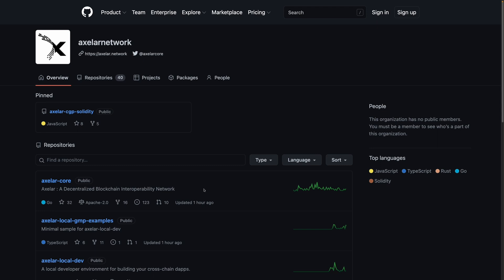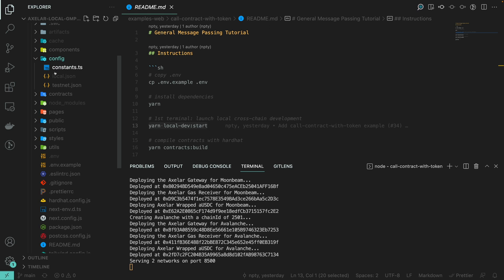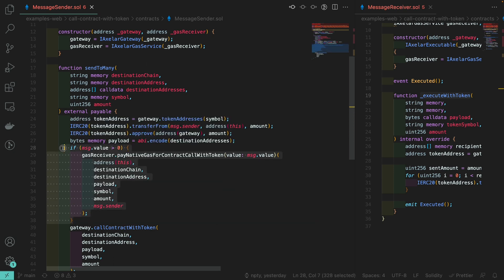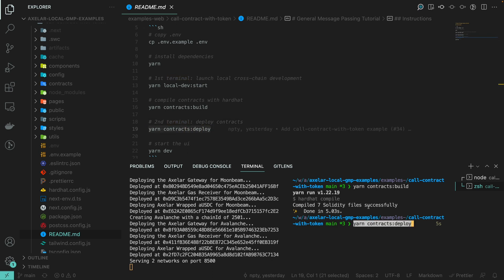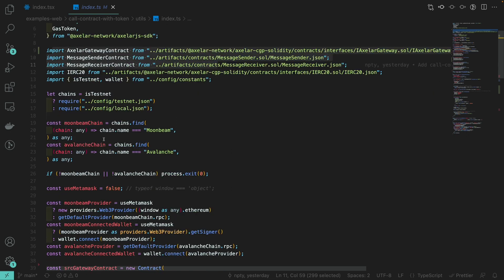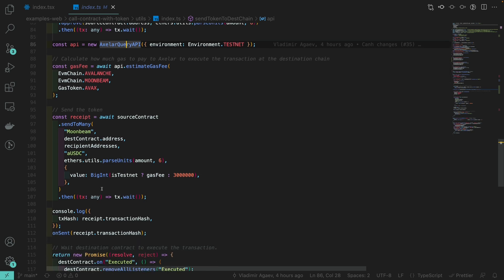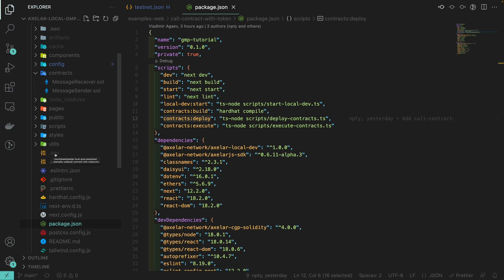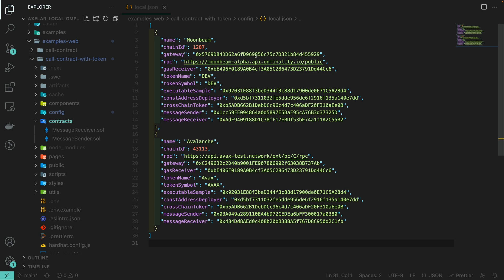Cross chain general message passing tutorial - Deploying on testnet with Axelar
Learn how to use the axelar examples repository.

Execute and deploy the “callContractWithToken” general message passing example in the axelar local development and deploy it on testnet.